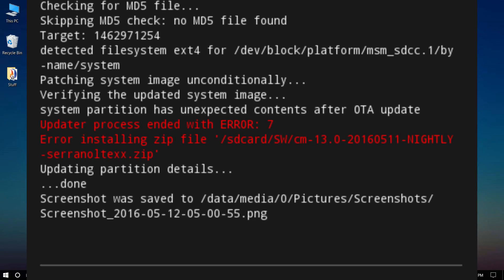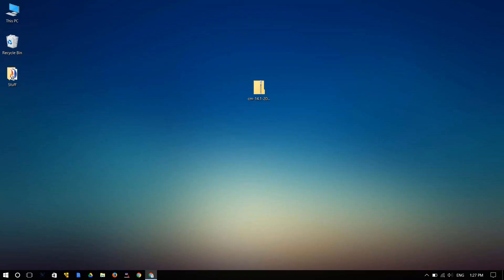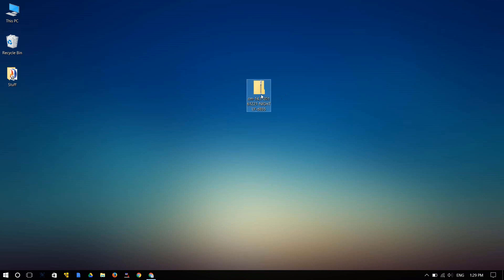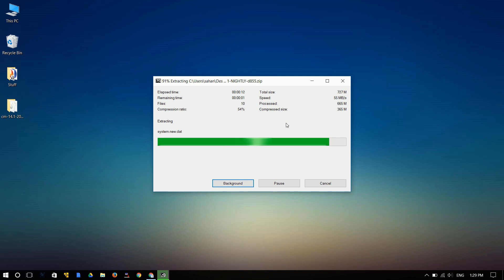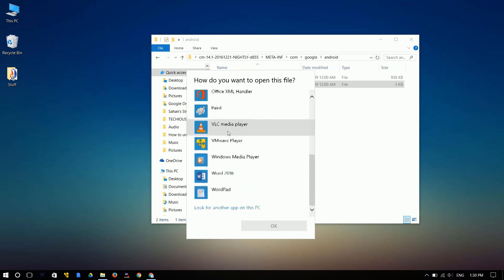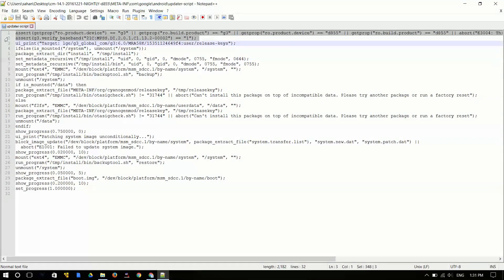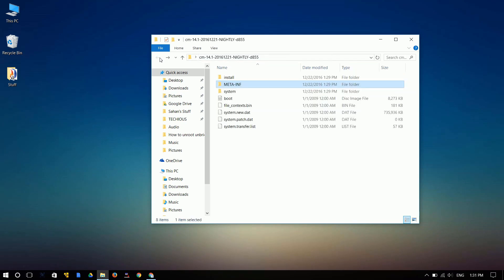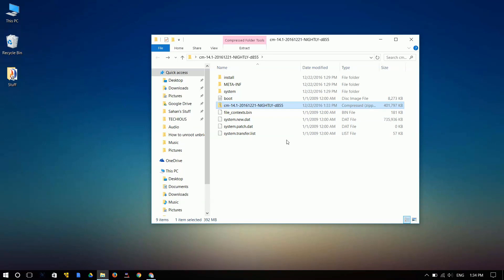How to Solve Status 7 Error when installing custom rom ( LG G3 CyanogenMod 14.1 )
Quick guide on how to bypass the status 7 error that arises when installing a custom rom. Keep in mind that this is a safety feature, so do not use this technique unless you have to. Please make sure the ROM you have selected is compatible with your device, otherwise you are on a one way trip to bricking your device. Most importantly I am not taking any responsiblity of your device so perform at your own risk.